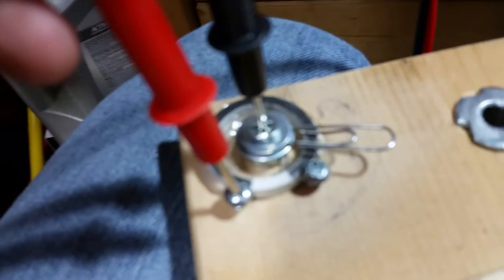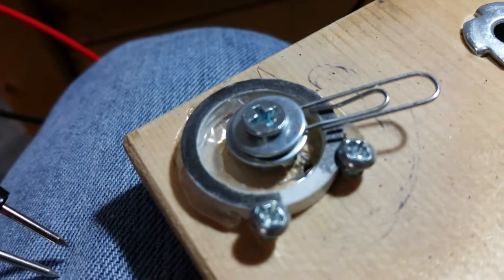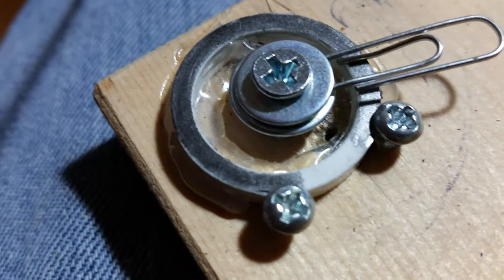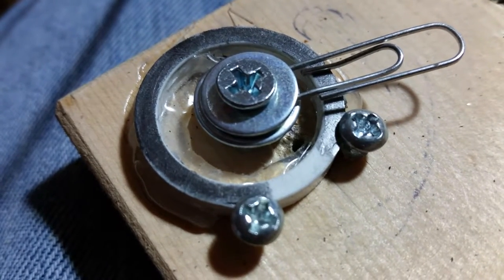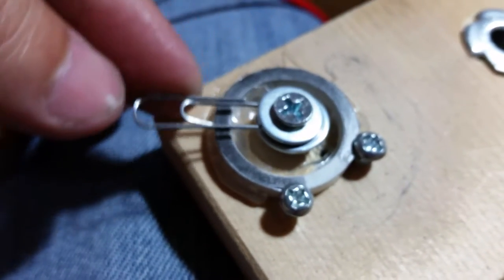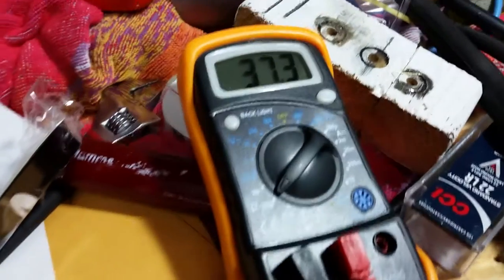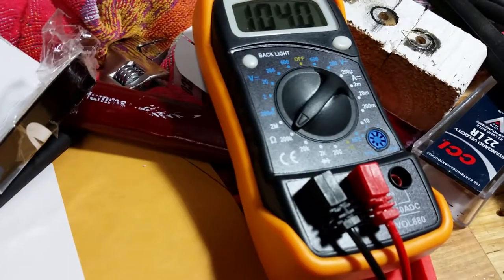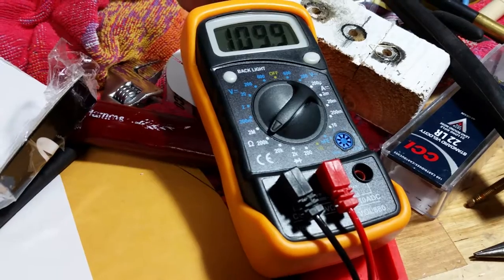WillsEasyGuitar "MacGyver'ed Guitar" challenge build: 46) PVC pipe to the rescue!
a small chunk of PVC pipe provides both a smooth surface for the graphite and wiper, and also the desired semi-circular shape, and even gives 100KOhms+ of max resistance!